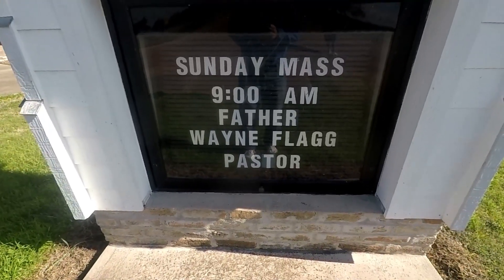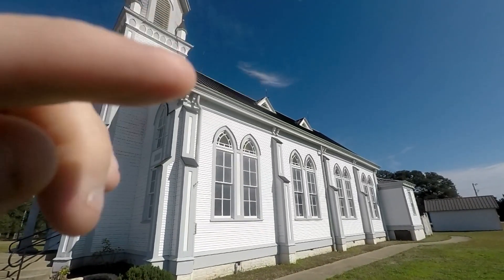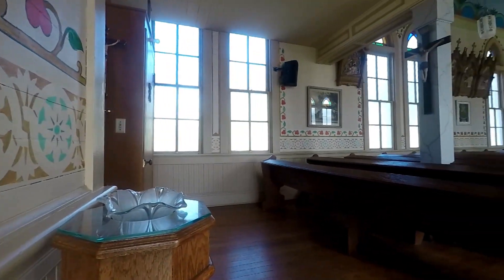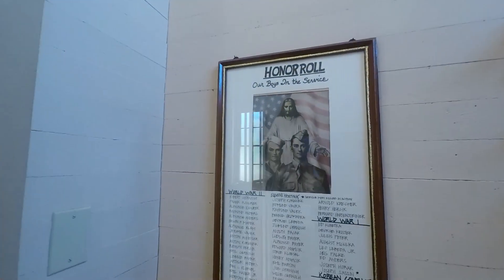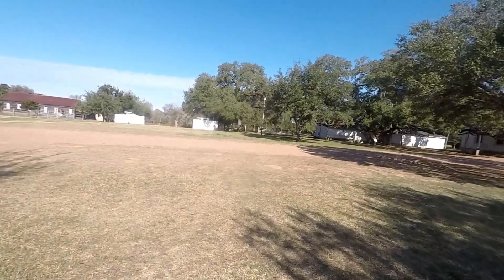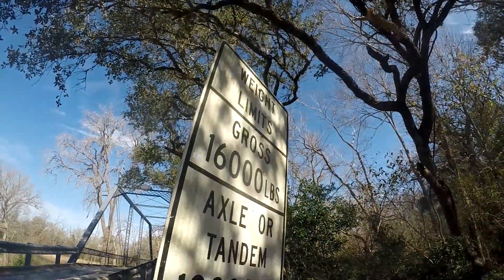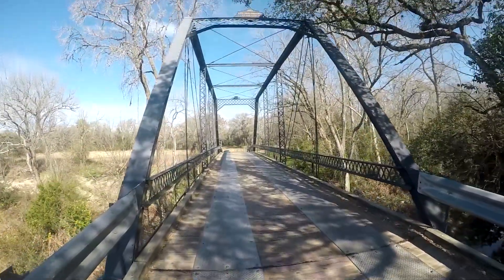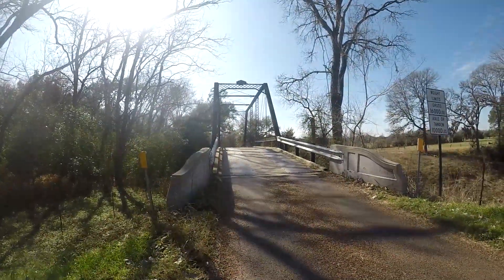St Cyril & Methodius Catholic Church -Painted churches of Texas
This is the St Cyril & Methodius Catholic Church in Dubina, TX. It is called a painted church. On this day, we traveled to 4 of them. I get video of them from the outside, inside and get some nice aerial video and photographs too. I hope you enjoy this one and look forward to the next three.